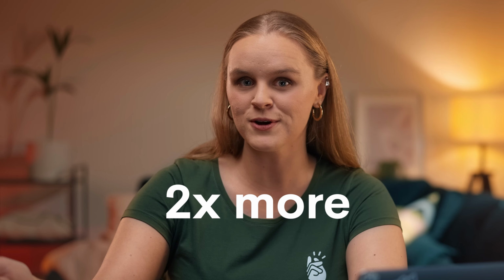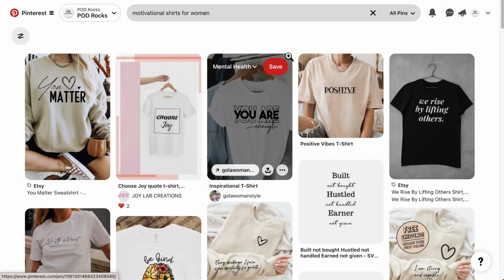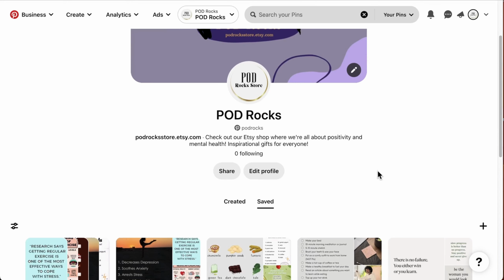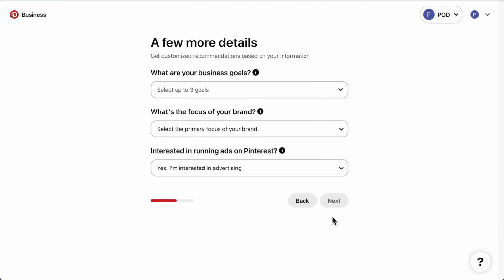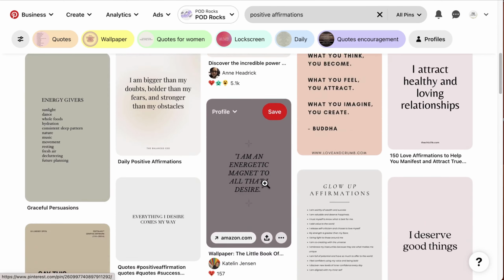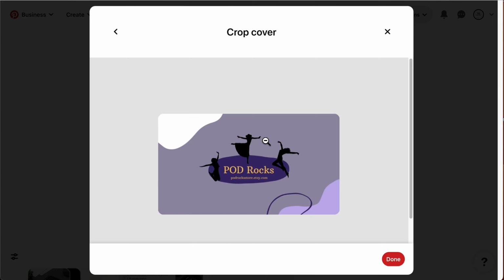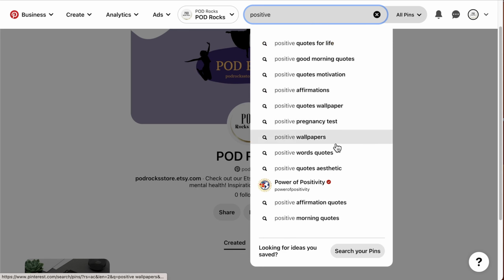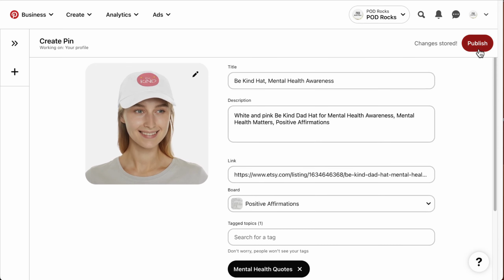How to Get More Etsy Sales With Pinterest (2024 Tutorial)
With 400 million active users, Pinterest has a huge audience to get your products in front of. And Pinterest users tend to spend more money than people on other platforms. So it’s a no-brainer that you should get your listings in front of those eyes. Leah explains in this video just how to do that.

Chapters:
00:00 How to Use Pinterest for Etsy
01:00 Pinterest Words to Know
01:40 Benefits of Pinterest
02:34Creating a Business Account
04:10 What Types of Pins to Create
04:35 How to Create Pins